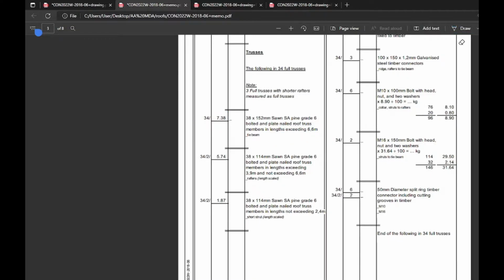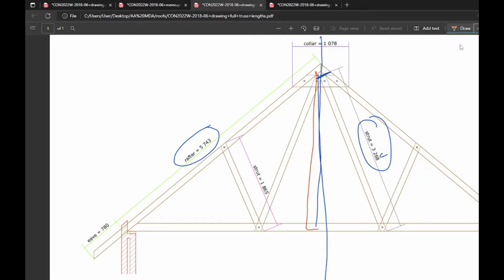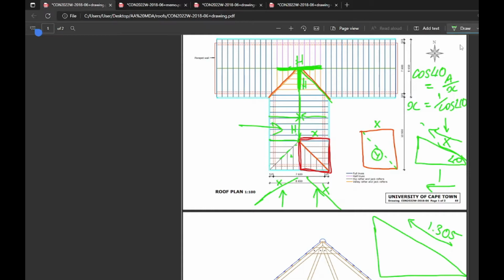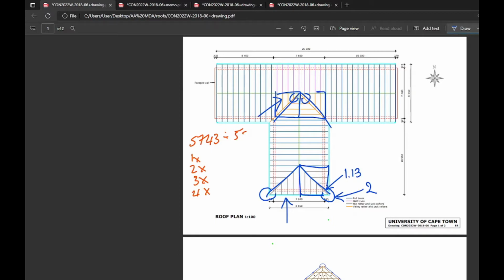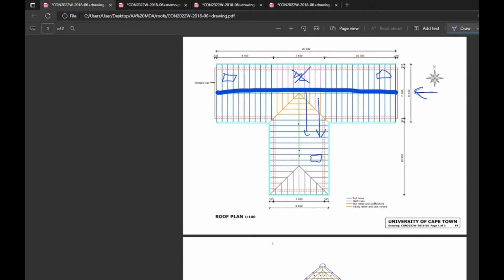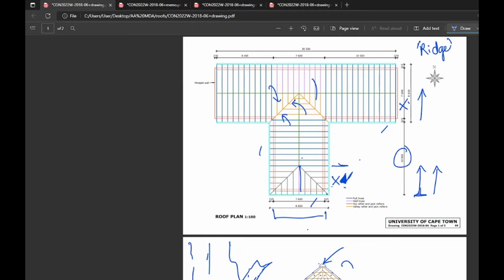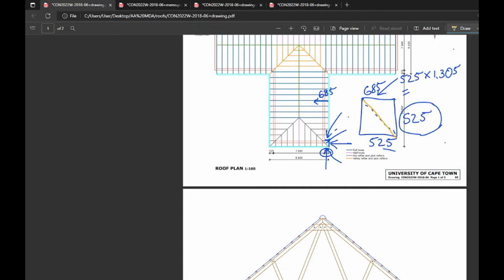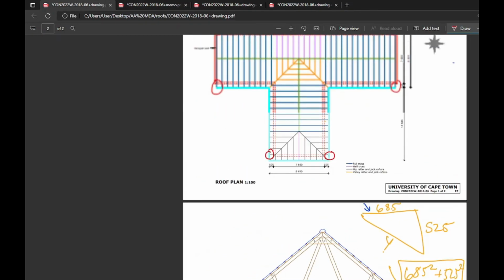Remastered - MDA1/CON2022W tiled roofing - CON2022W-2018-06 drawing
UCT CEM Measurement, Design and Appraisal (MDA1 or CON2022W) 'walk-through' of 'CON2022W-2018-06' drawing - tiled roofing.

Comment section available for 'Q&A' and collaborative problem solving.